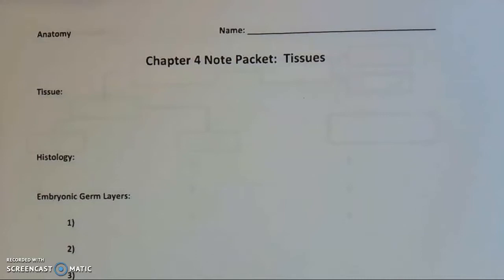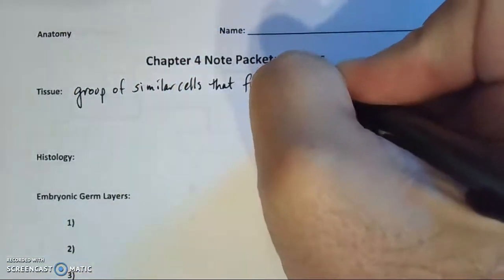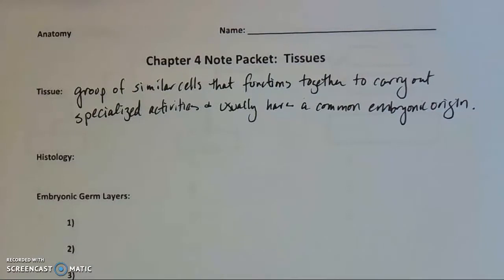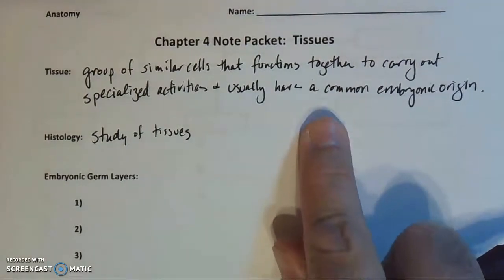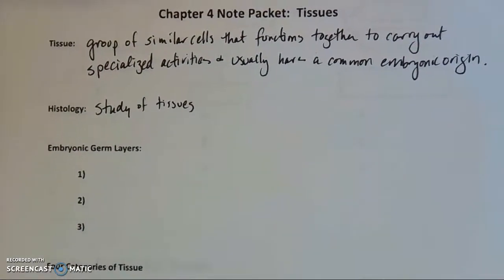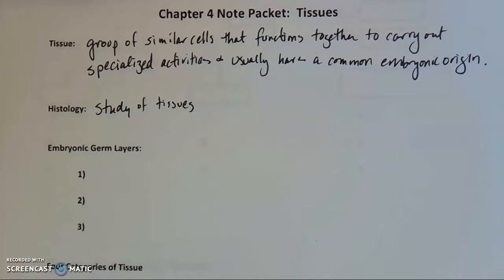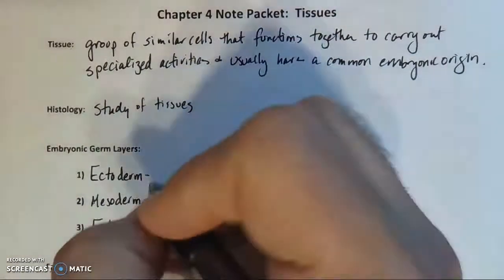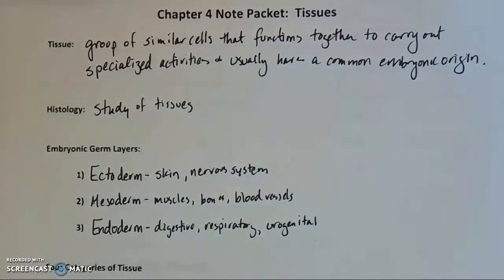Anatomy Chapter 4 Video 1